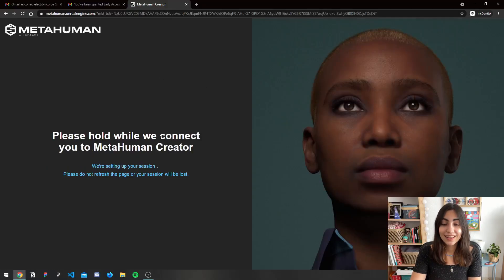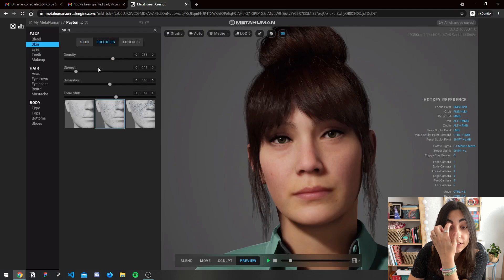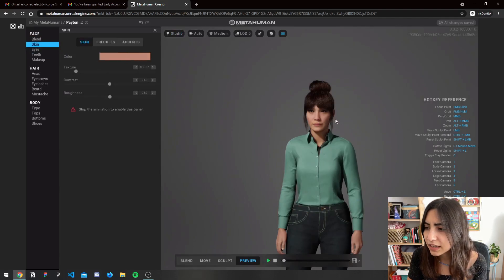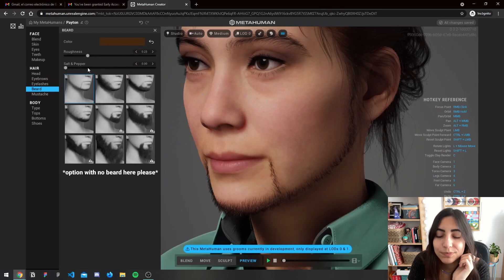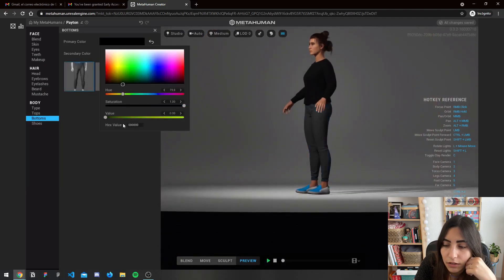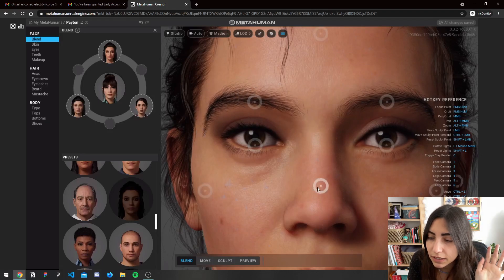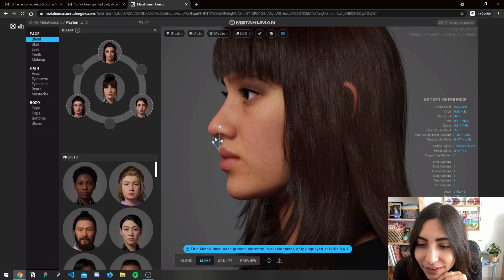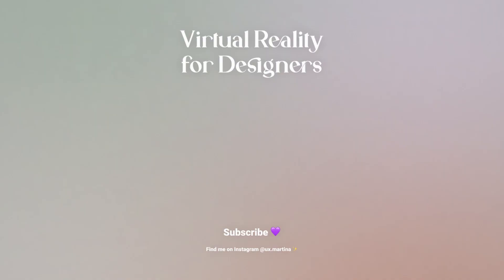I tried to recreate myself in MetaHuman by Unreal // First impressions 🔥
Unreal Engines launched MetaHuman creator last week and I finally created myself in the MetaHuman creator! This is my very honest first impression video, without having viewed any videos yet.

Think of this as user testing of a Product Designer who's never done 3D modelling and has even less experience creating characters.
Epic Games, please add more hairstyles and clothing options and some tooltip instructions for those who aren't experts in character creation.